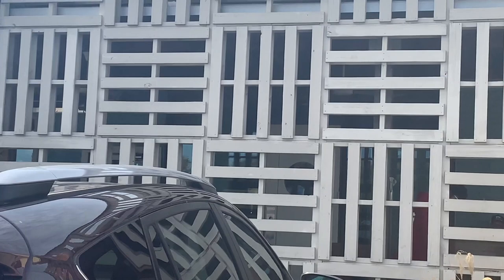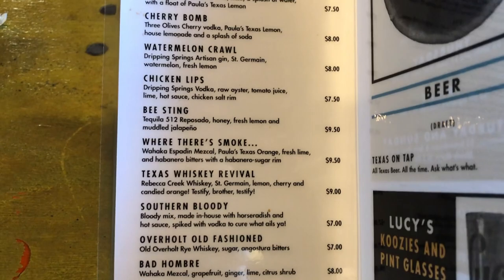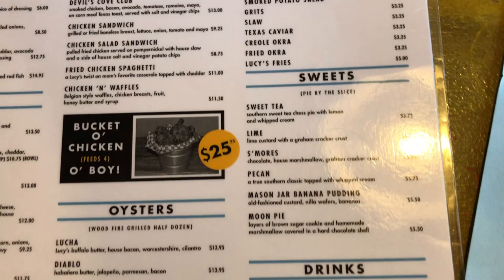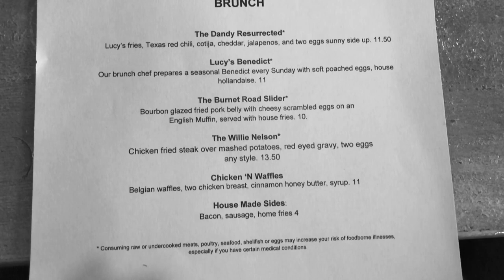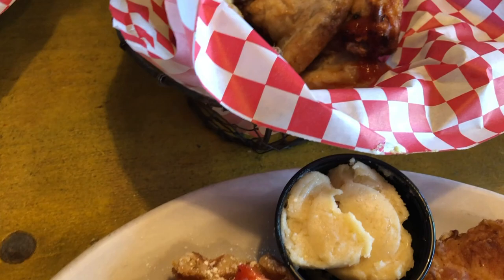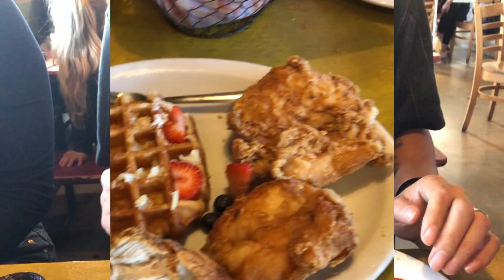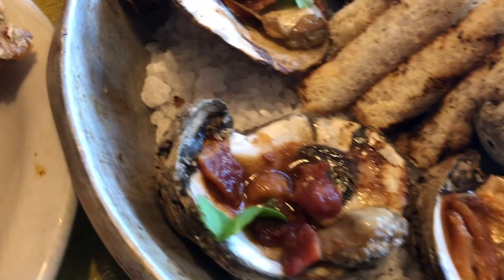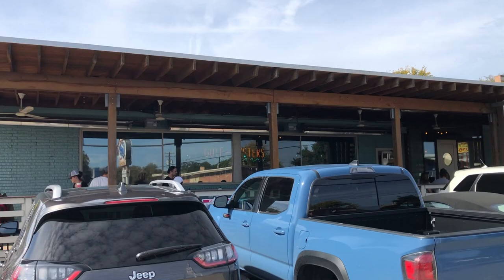We tried Lucy's Fried Chicken - Something Good Sundays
A new type of video! We love to eat at different restaurants and Austin has some of the best non-chain restaurants around. We have dropped down in the heart of Austin to try out an Austins best. Lucy's Fried Chicken was our stop for today. Come join us on our first time at this location.  ( Recorded before Pandemic )